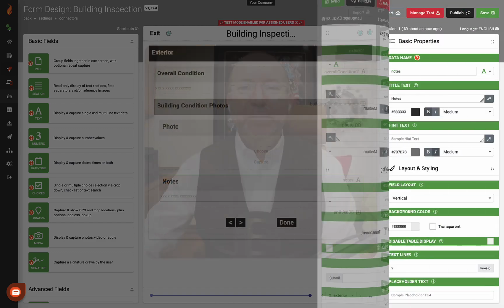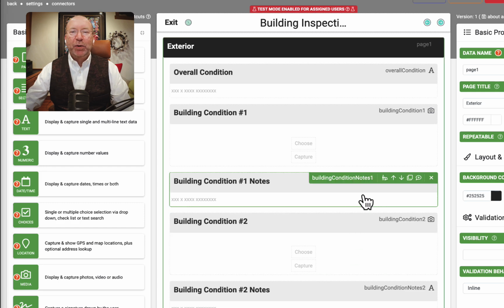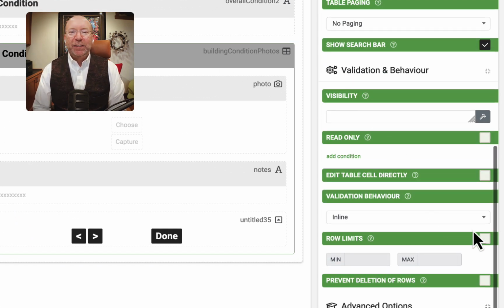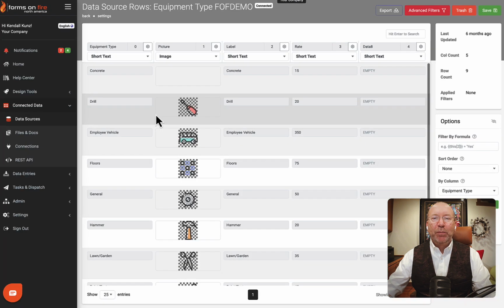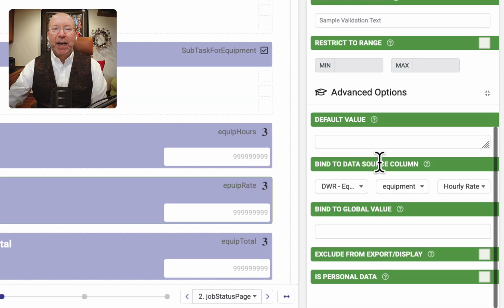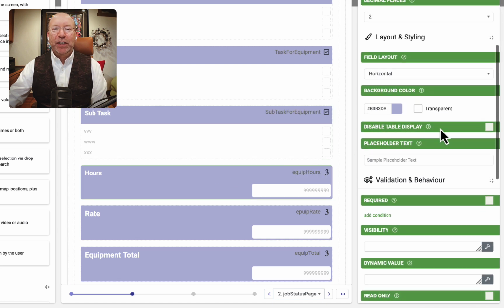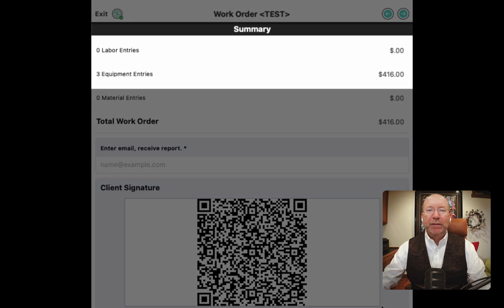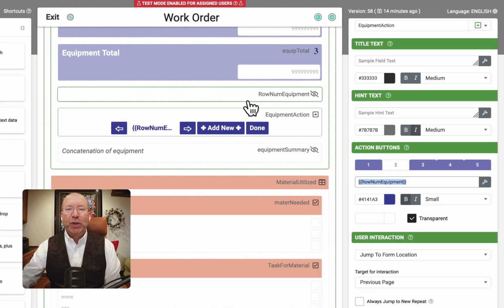Form Firestarter - Repeating Tables Features